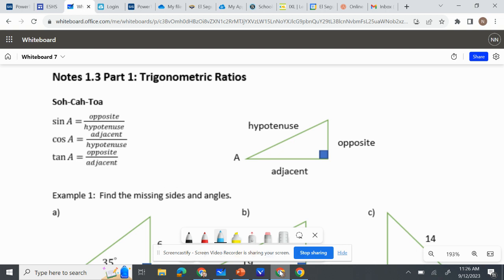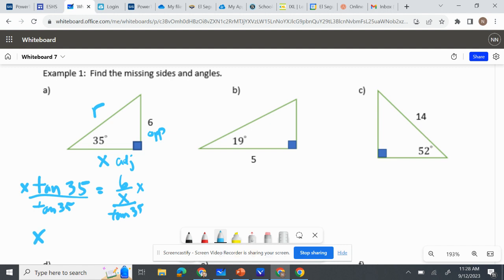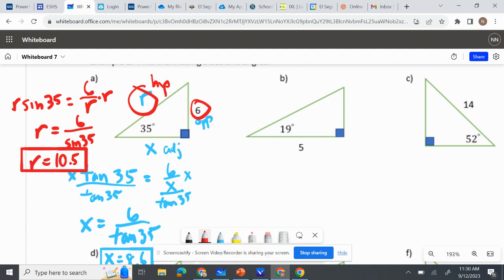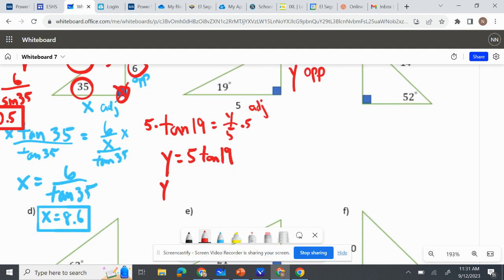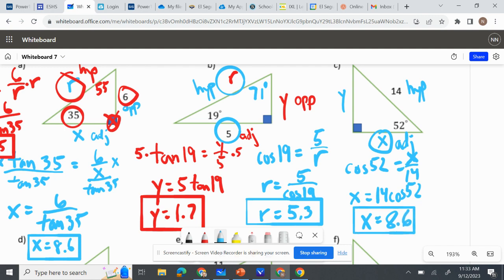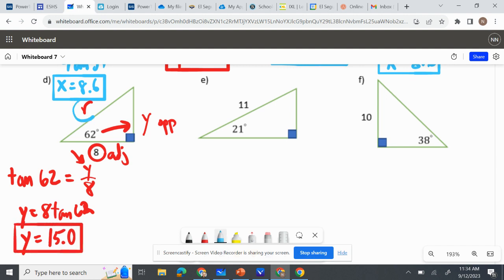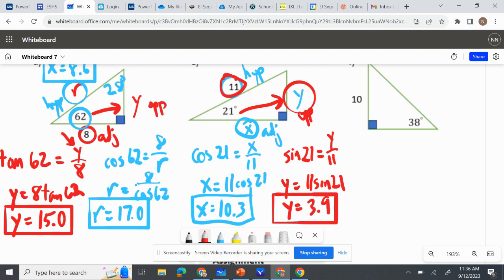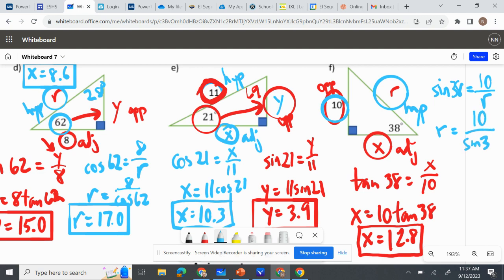A2 Notes 1.3 Part 1